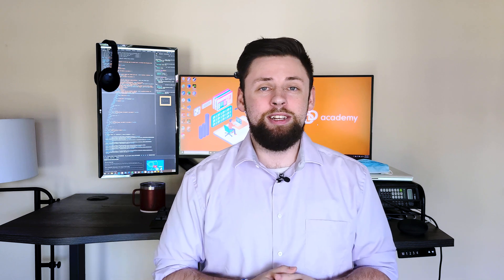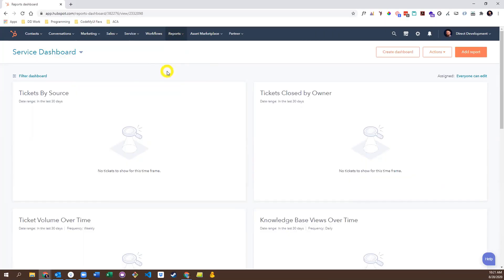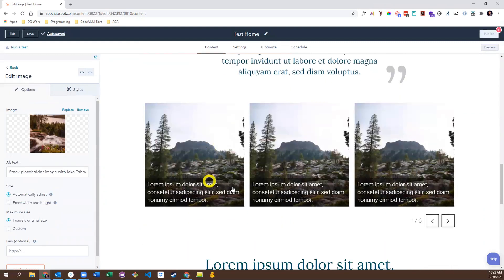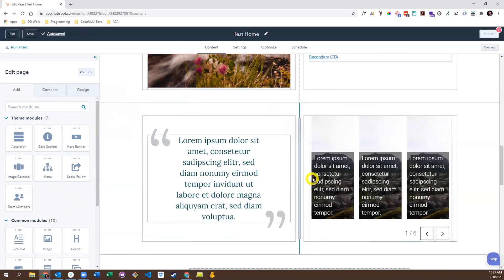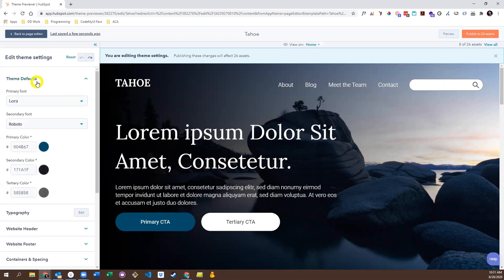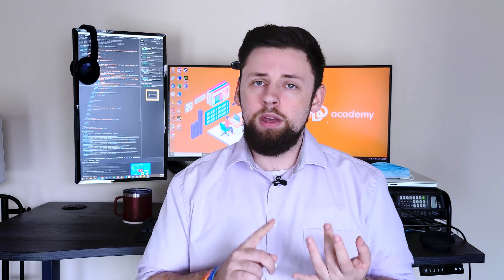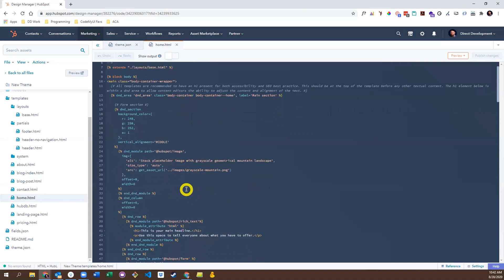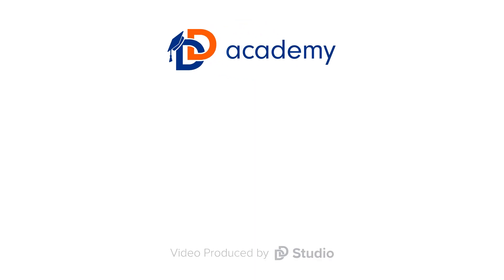Everything You Need to Know About Themes in HubSpot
Today we are going to be talking  a look at one of HubSpot’s newest products: Themes! A whole new website building experience that puts more power and flexibility in the hands of its customers, than it ever had before. We will discuss how to create and edit pages with themes, how to adjust a Theme’s settings, and even a brief insight into how to build your own Theme!

Timestamps:
0:00 - Intro
0:30 - Themes vs. Templates
1:21 - Editing with Themes
3:48 - Styling with Themes
5:23 - Making Your Own Theme
7:32 - Outro